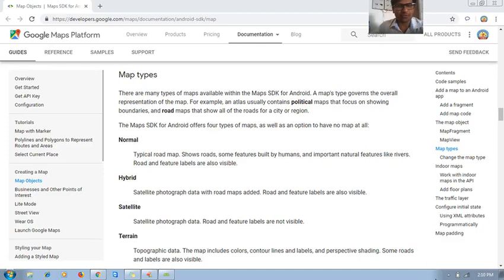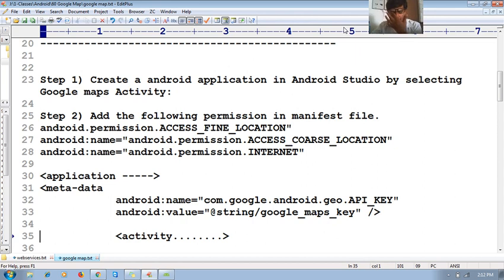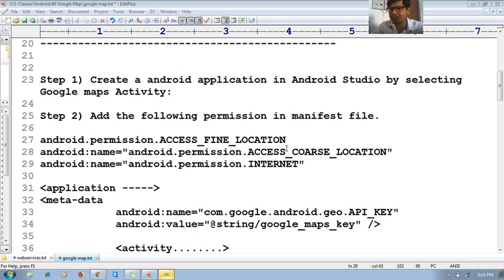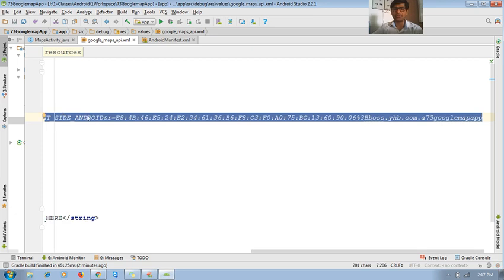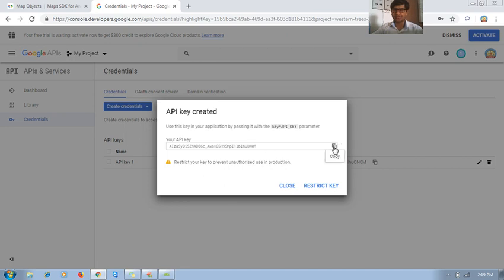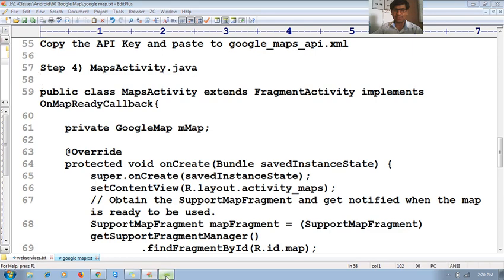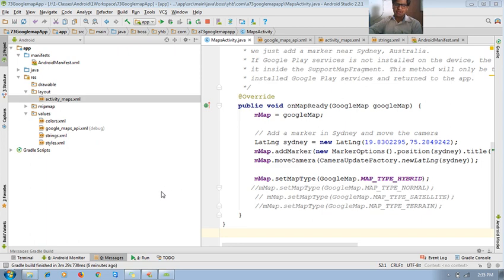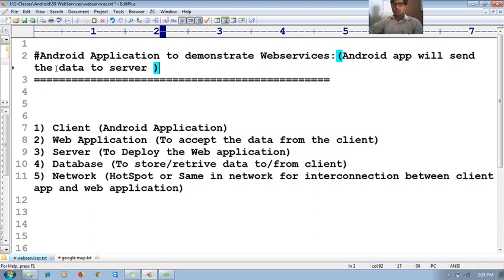84 Integrate Google map in Android application tutorial Android Studio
Integrate Google map in Android application tutorial Android studio